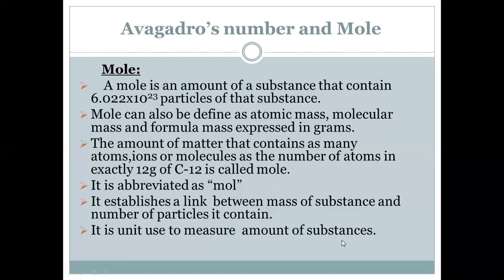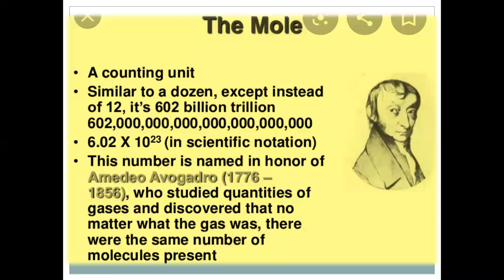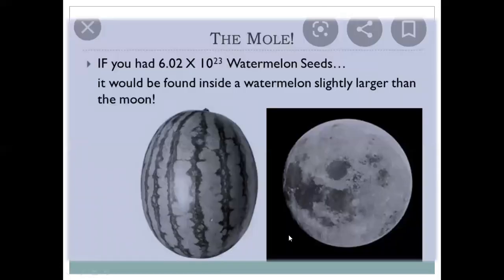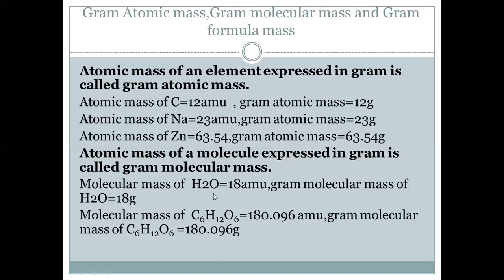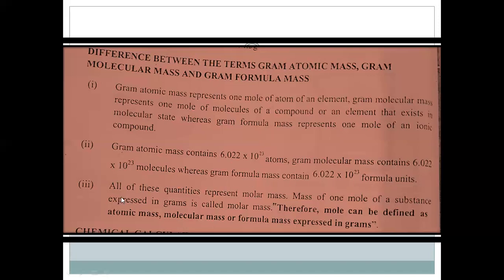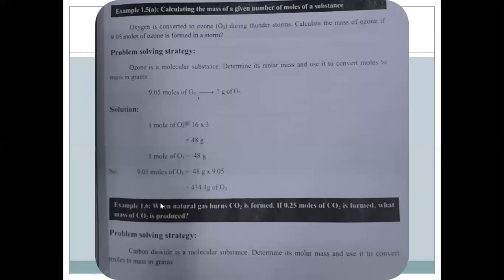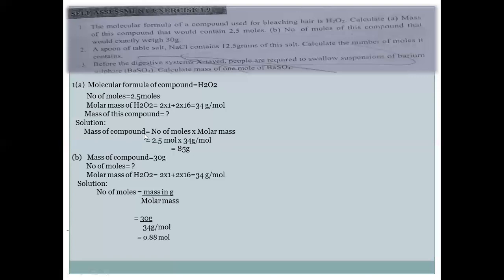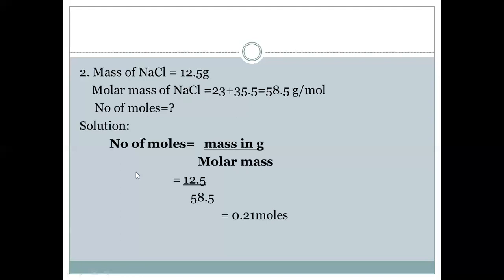Grade 8 Chem 7